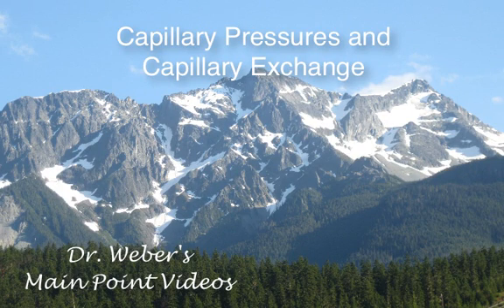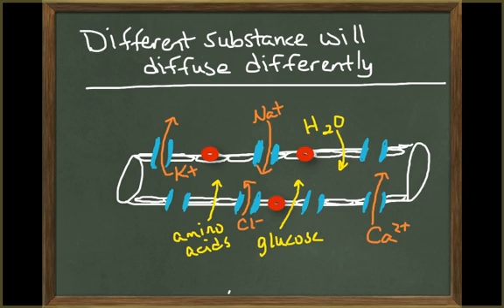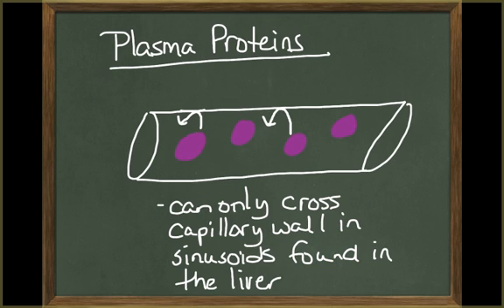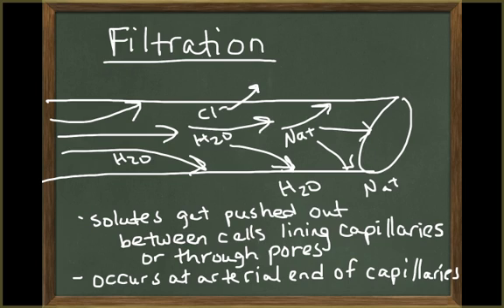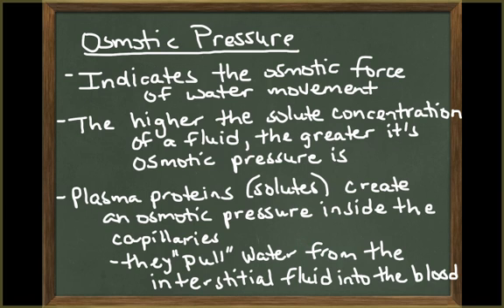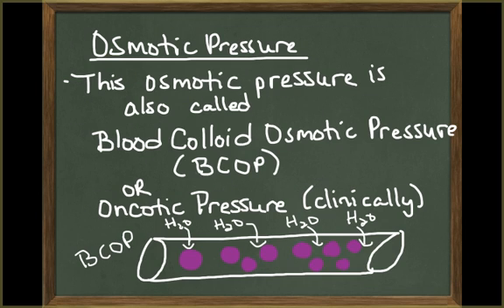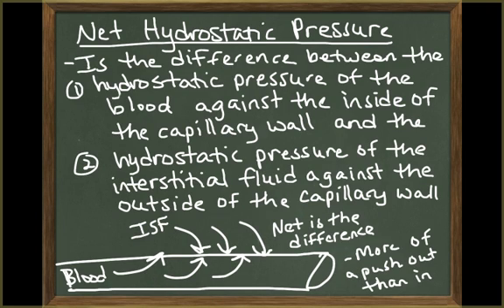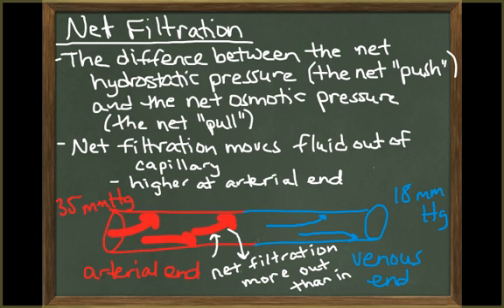Ch 21 Capillary Pressures and Capillary Exchange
This video describes the hydrostatic and osmotic forces that affect blood flow.